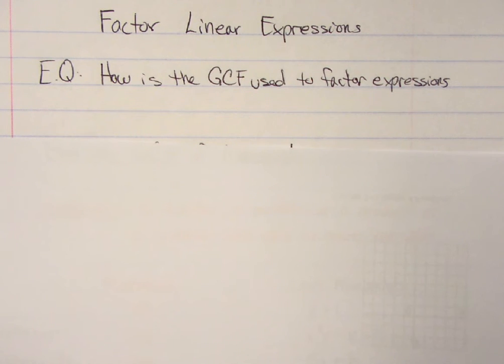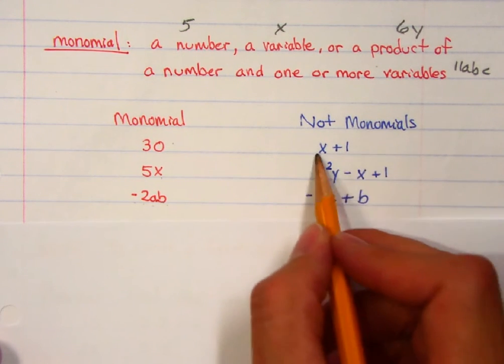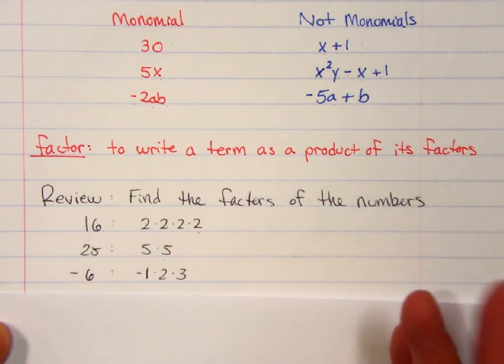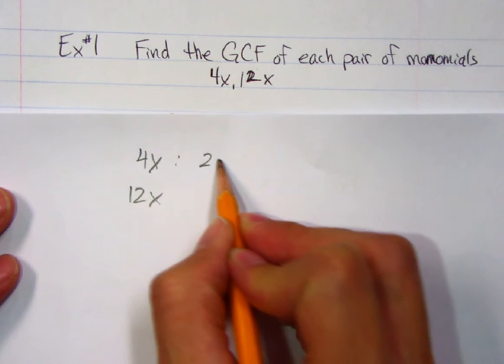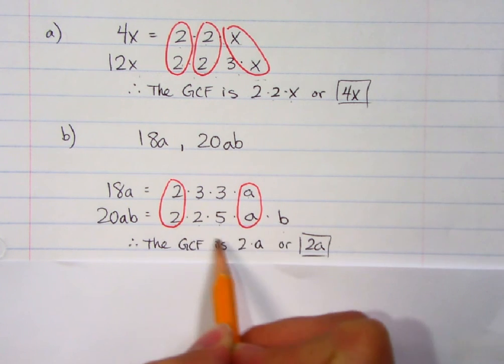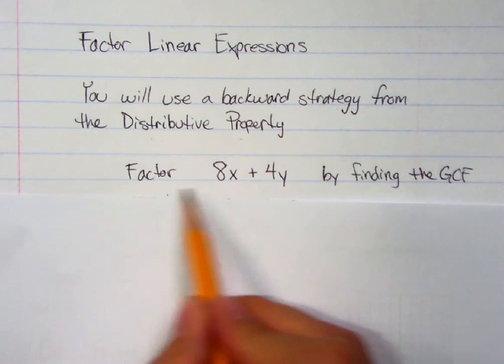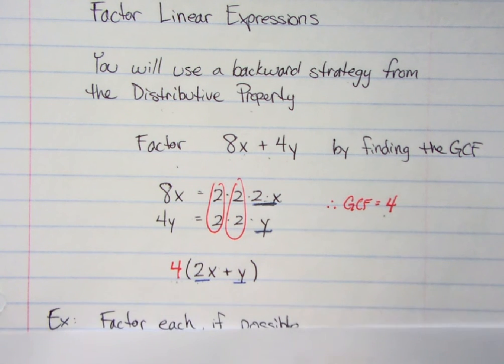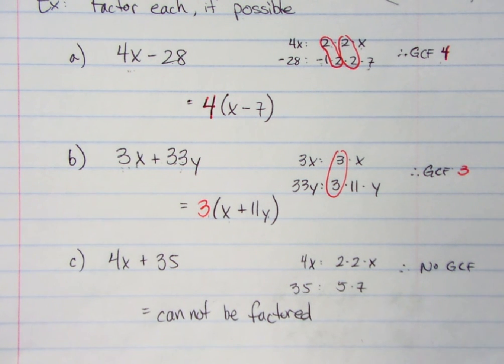Factor Linear Expressions _Ramos Math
Factoring expressions using GCF